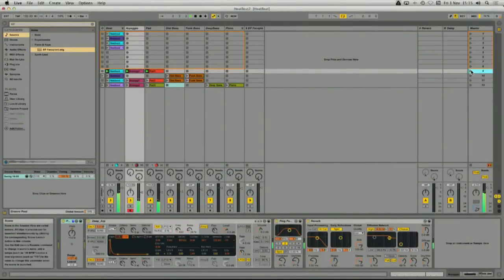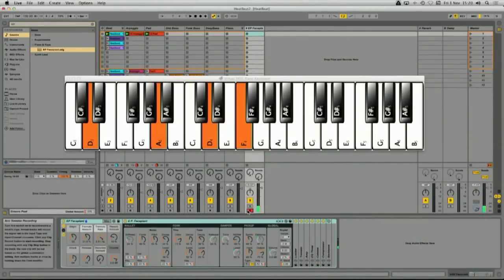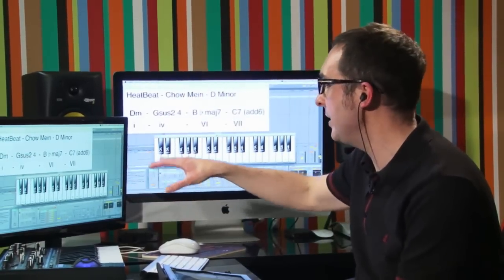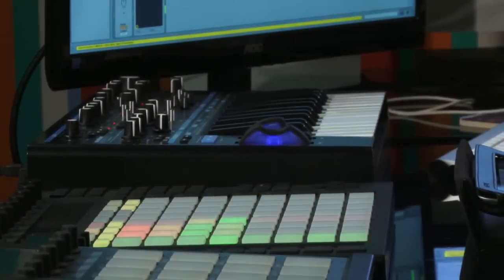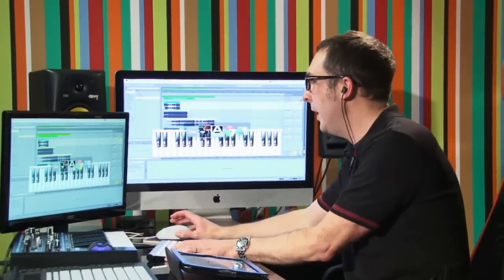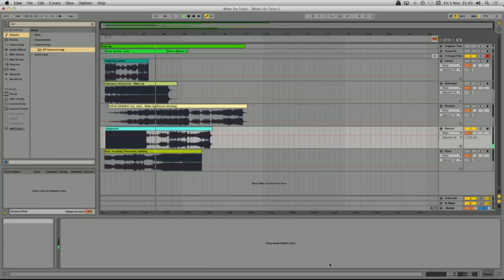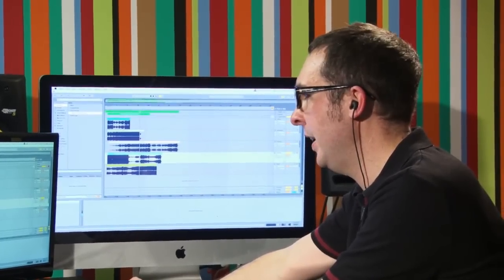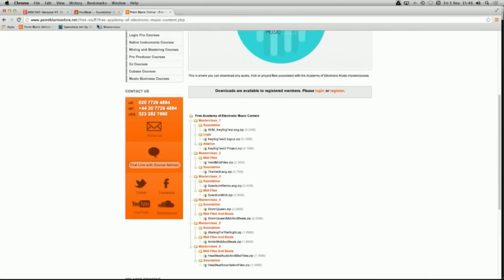Electronic Music Composition #6: Rhythm & Melodic Riffs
We look at rhythm and melody by deconstructing Heatbeat's Chow Mein.

For more information on the Academy of Electronic Music visit the official

Thanks to AIAIAI for the earbuds used in the London Studio!